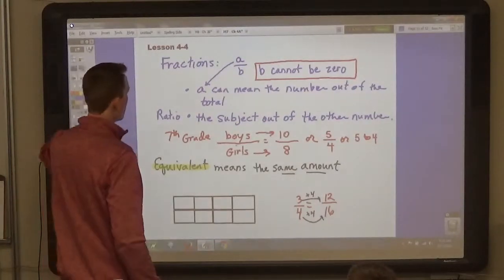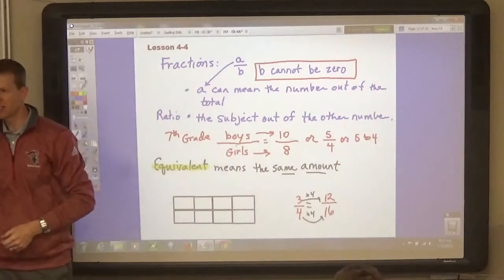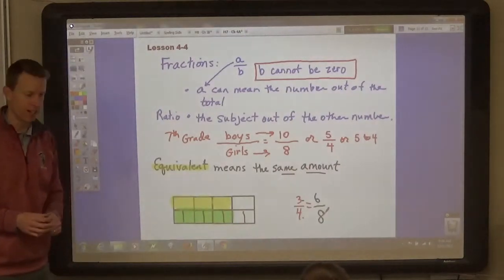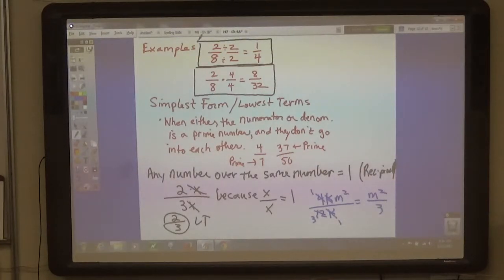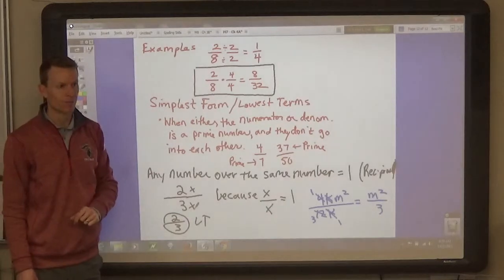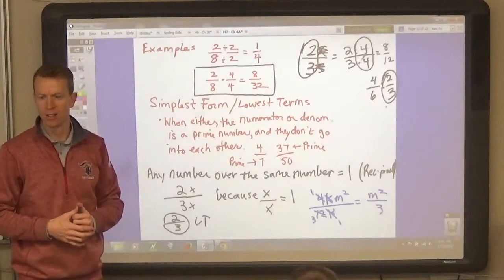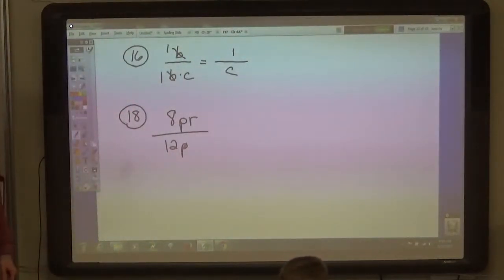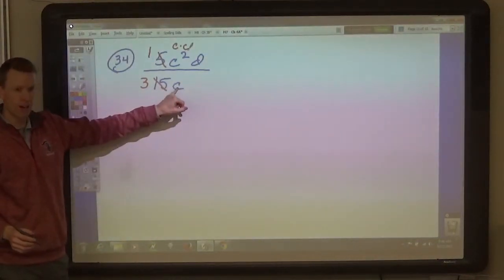M7 Lesson 4 4 Fractions and Factoring